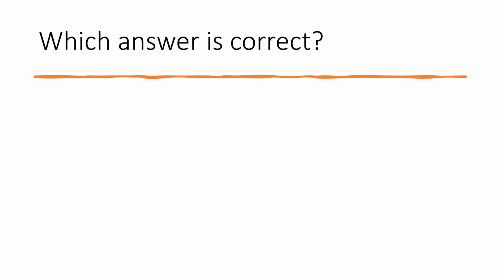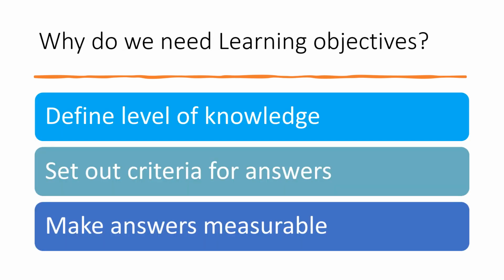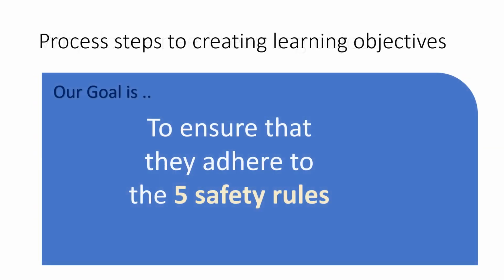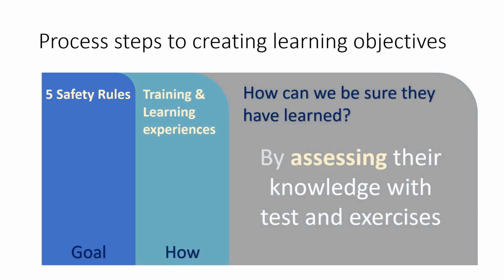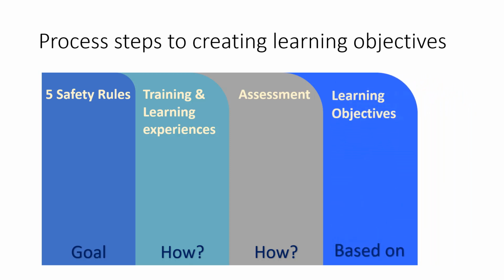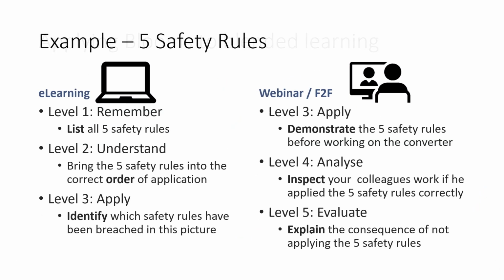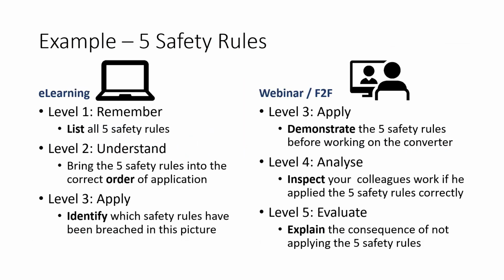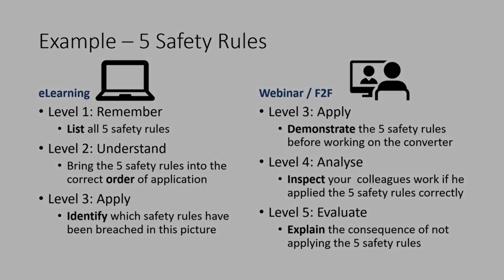Blooms for Blended Learning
practical approach in applying blooms taxonomy for a blended learning concept, applicable to any training content developer